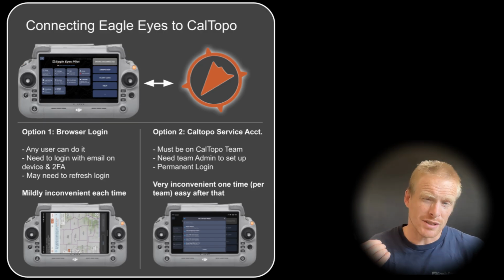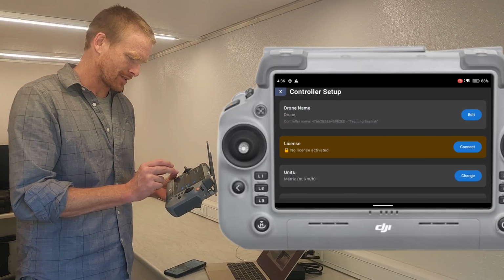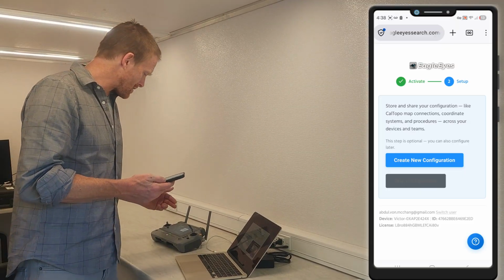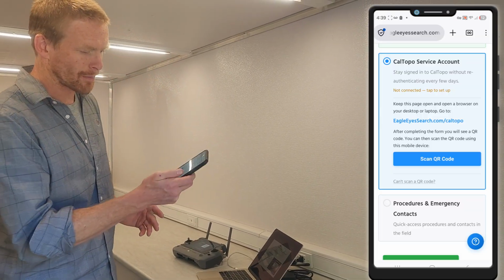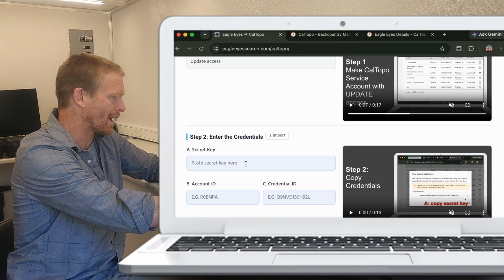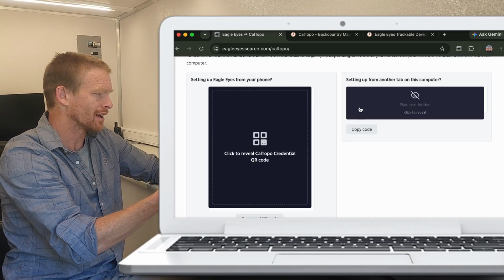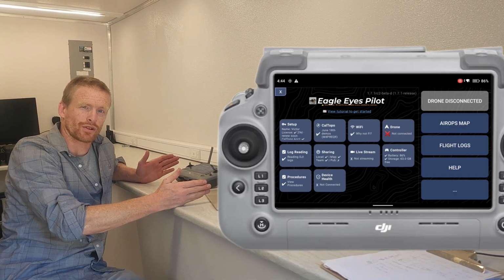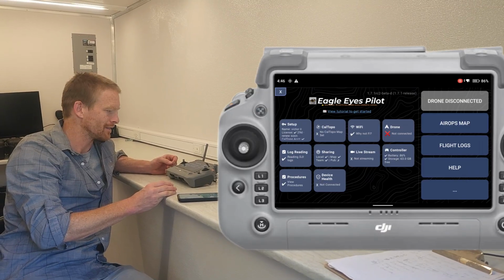Setting up Eagle Eyes Pilot 1.7.1 with CalTopo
In this tutorial, we show how to set up Eagle Eyes pilot with a CalTopo service account for your team.

Eagle Eyes Pilot is the drone app for first responders. It provides real-time detection and CalTopo integration for your team.

This video is a very boring setup tutorial - for a more exciting walkthrough of what you can do in Eagle Eyes Pilot - watch instead.

A CalTopo service account serves as a permanent login credential to your CalTopo teams account - so that you never have to be entering login credentials and doing 2-factor authentication when you just need to get the drone in the air.